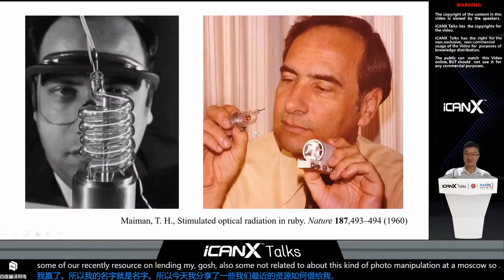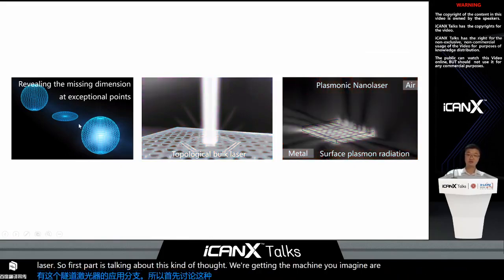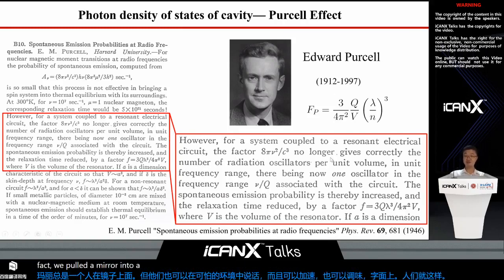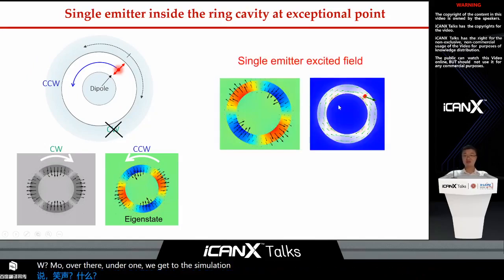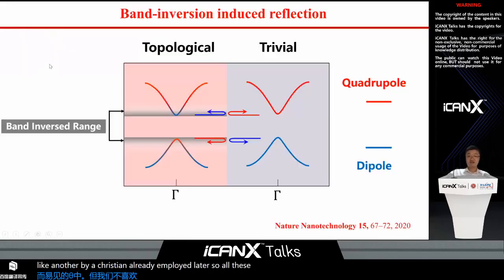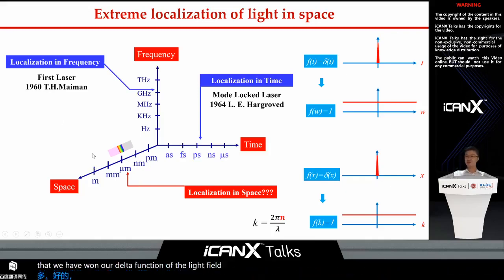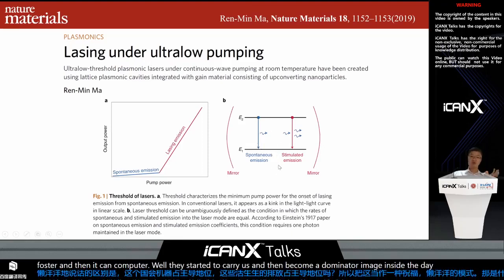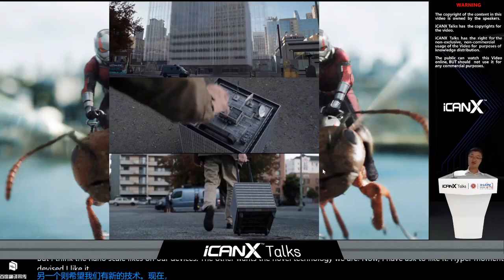Exotic Lasing and Field Manipulation at Microscale - Renmin Ma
Exotic Lasing and Field Manipulation at Microscale
Professor Renmin Ma
Peking University, China

ABSTRACT:

Laser is one of the most important inventions of the 20th century, whcih has wide applications range from nuclear fusion, manufacturing, optical communication, high-precision metrology, spectroscopy, and quantum information processing and so on. Advanced fundamental understanding on light-matter interaction provides a powerful toolbox for exotic lasing phenomena and field manipulation at microscale. In this talk, I will first discuss the intrinsic merit of microscale lasers, the key characteristics of them and the underlying physics. Then I will discuss eigenmode engineering of nanolasers, which can lead to novel inner laser cavity field and/or emission beam synthesis. Furthermore, ensembles of nanolasers operating in unison can provide a macroscopic response that would not be possible in conventional lasers. I will also discuss Jordan vector based radiation mechanism and it enabled exotic light source. I will conclude the talk with a perspective on the field.

BIOGRAPHY:

Renmin Ma is a Boya assistant professor at PKU. His lab focuses on the research of exotic lasing phenomena and field manipulation at microscale and their applications in spectroscopy, commutation and computing. Ma lab discovered a new light reflection mechanism of band-inversion-induced reflection, and demonstrated high performance topological bulk lasers. Ma lab also discovered a Jordan vector based radiation mechanism, which breaks conventional notion on light-matter interaction. Over the years, Ma lab contributed to the development of plasmonic nanolasers which can lead to laser device with fast operation and high energy efficiency at molecular scale.

Dr. Ma received his PhD degree in Physics from Peking University in 2009. He was a postdoc researcher at UC Berkeley during 2009 to 2014 before joining Peking University as a faculty. His research interests include laser physics and devices, nanophotonics, light-matter interaction, non-Hermitian and topological photonics. He published over 50 peer reviewed papers, including 11 in Science, Nature and their sub-journals. He was a recipient of the National Top 100 Ph.D. Dissertations of China Award, China’s Top 10 Optical Breakthroughs of 2018 Award and APS Physics Top 10 "Highlights of the Year" of 2018.